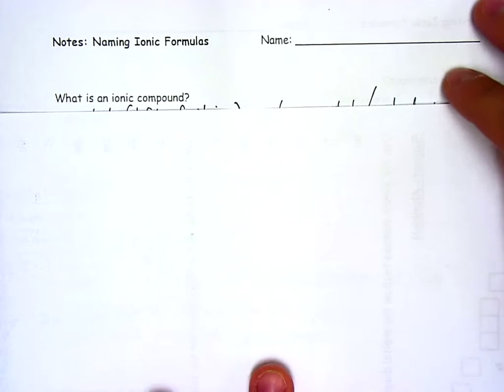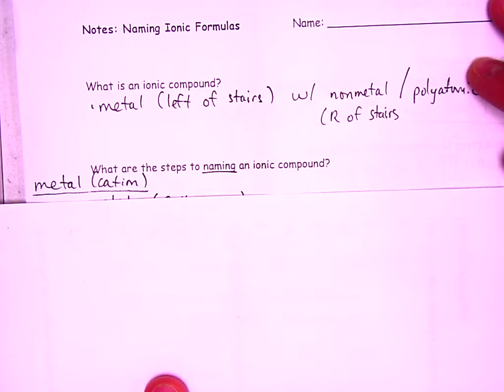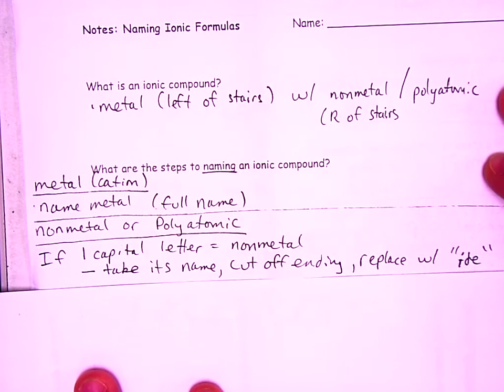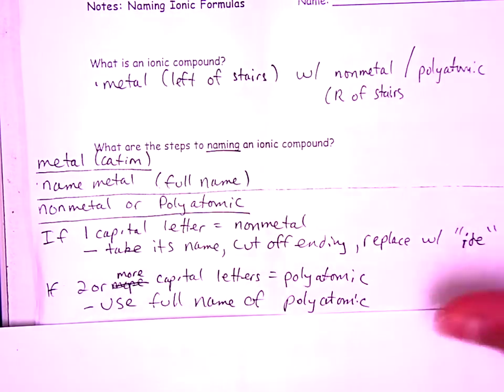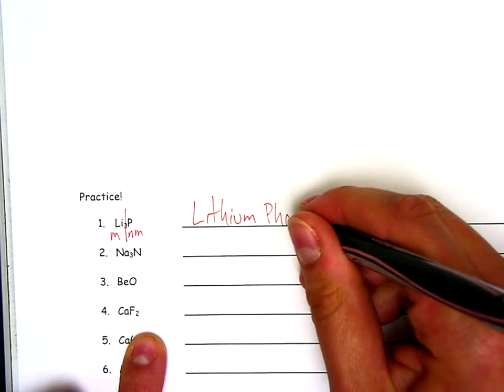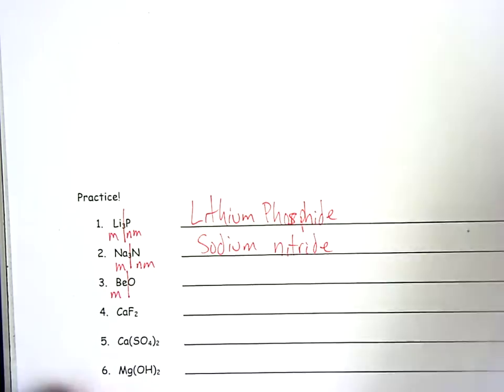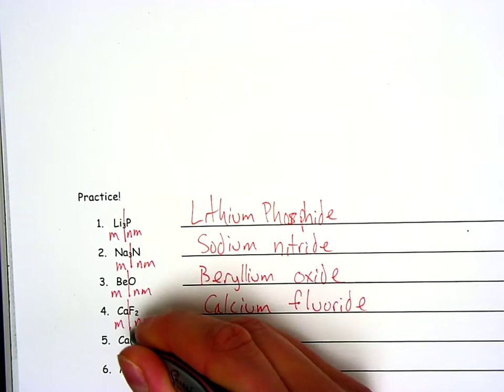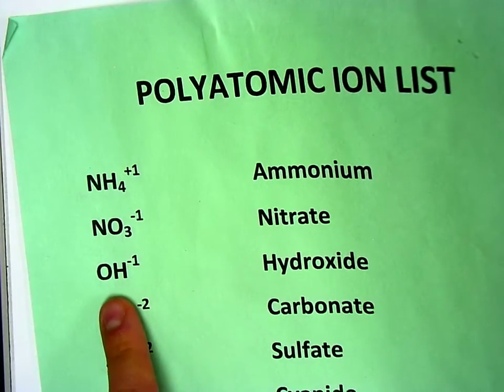naming ionic formulas